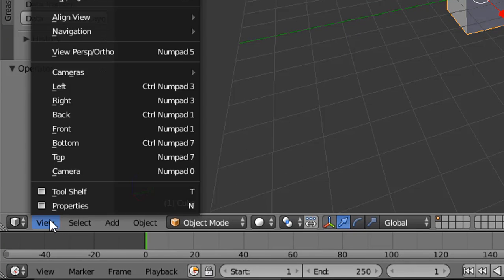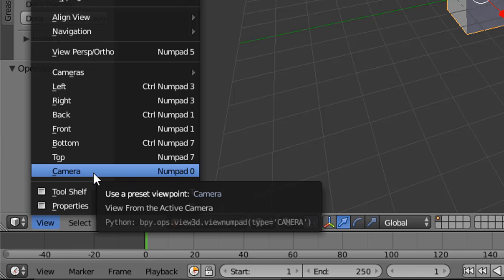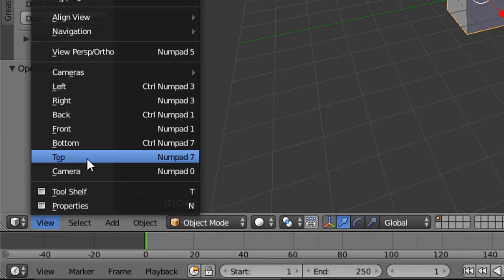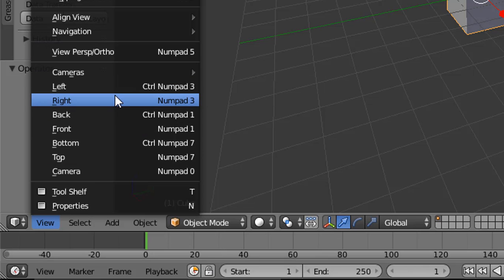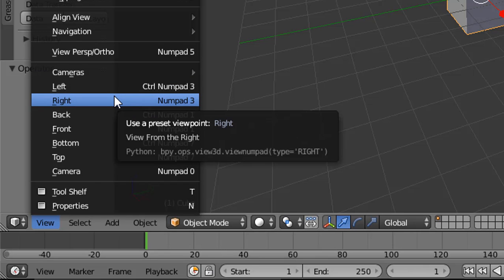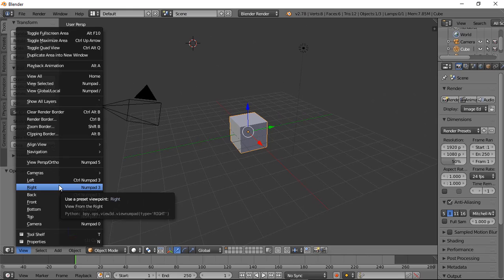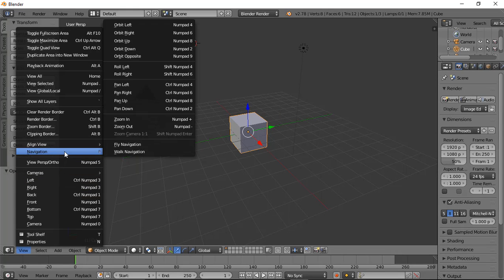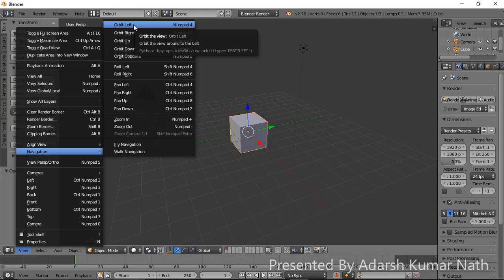Blender View Menu | Blender tutorials for beginners #9 learn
In this lecture you are going to learn about the Blender View Menu. It lets you choose a variety of angles, including the top, front, right, and the view from any of the cameras you may have in your 3D scene. Therefore it is a very important part of the basics of Blender. Do watch the previous videos in the playlist in order to learn Blender in a systematic way.